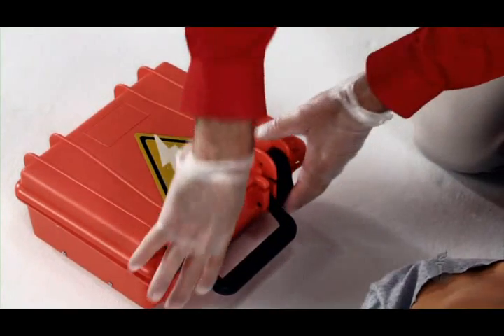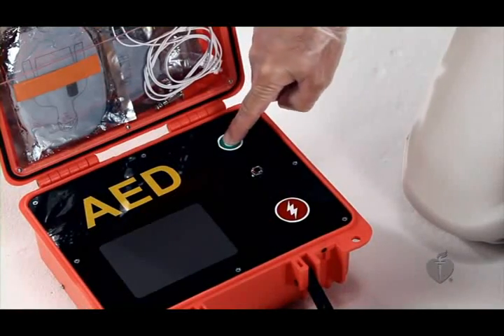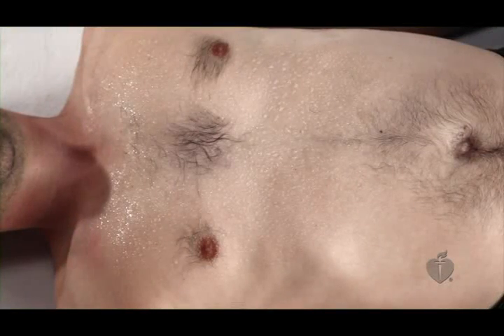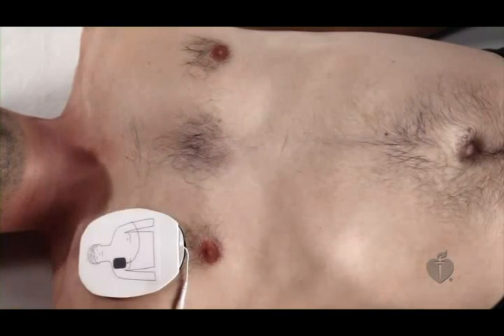10 Demo AED 6 09